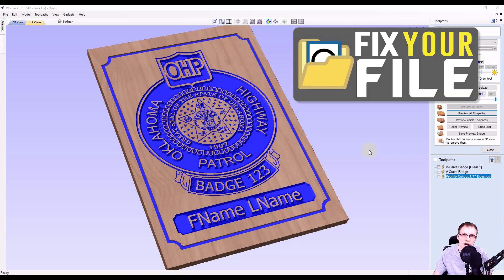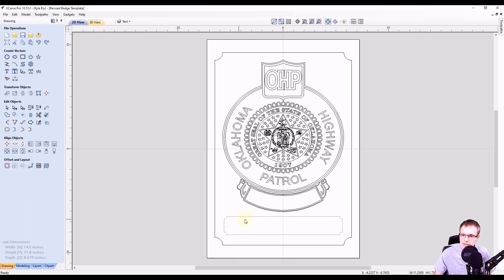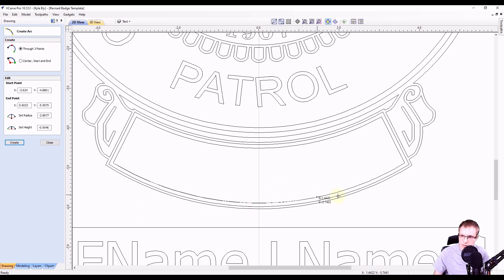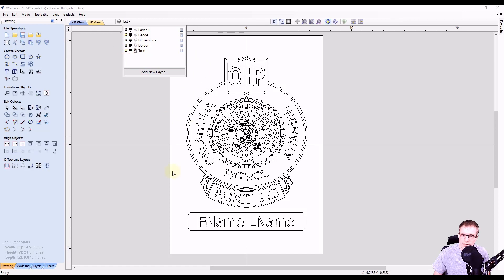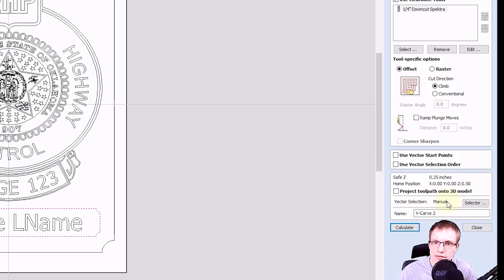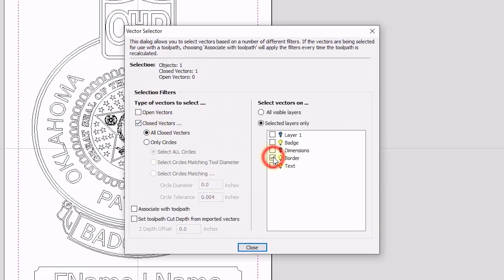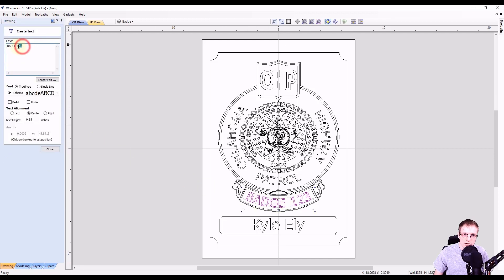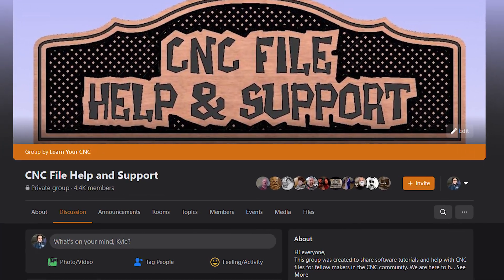How to Automate Templates in VCarve, Aspire, & Cut2D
Have you ever had a project that you make over and over again but only change the text on each one? Well in this Vectric tutorial, I show you how to make a project template that you can change just the text and your toolpaths will automatically update without editing them. This is done by organizing your layers first and then associating those layers with your toolpaths.